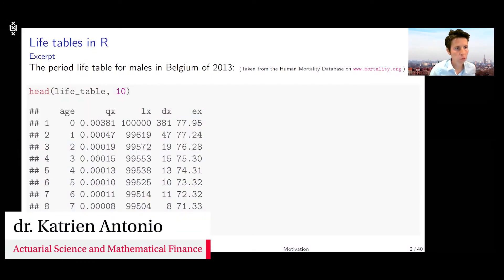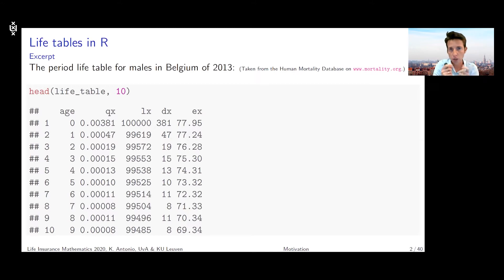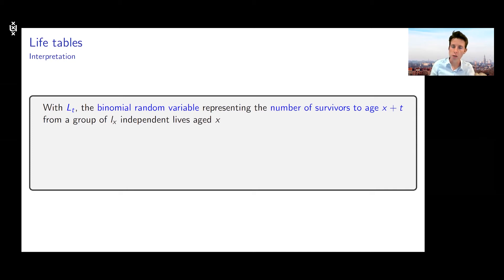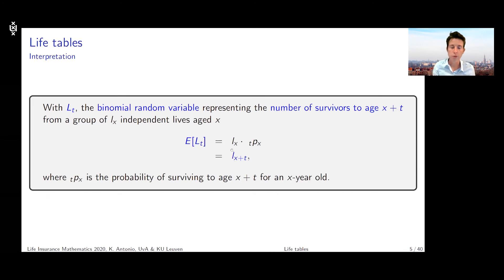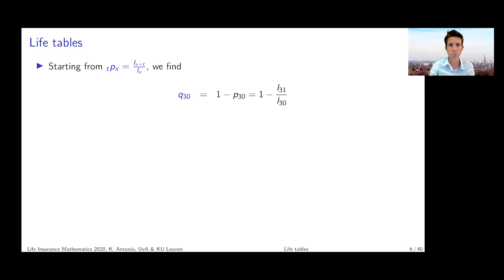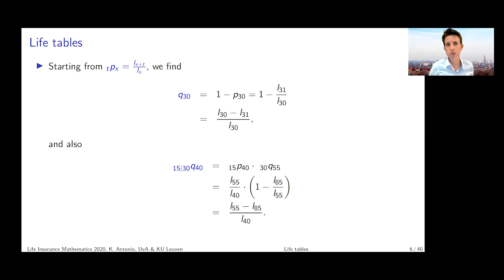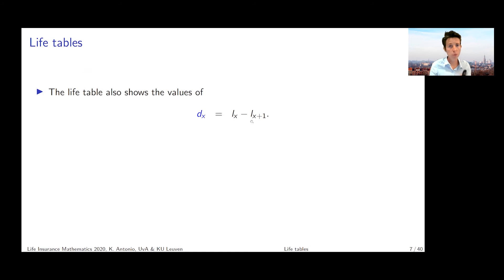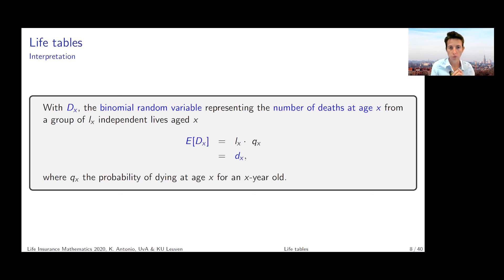Life tables (continued)